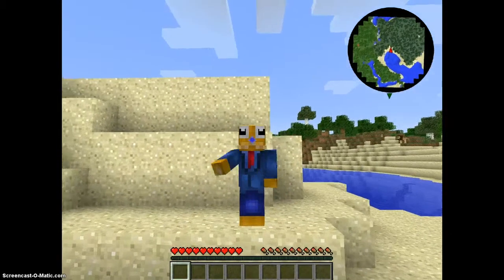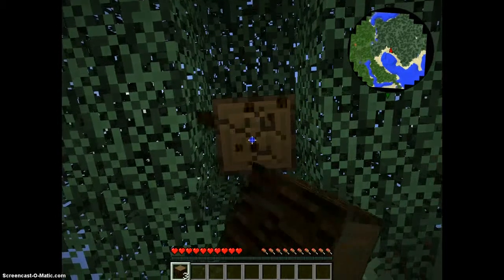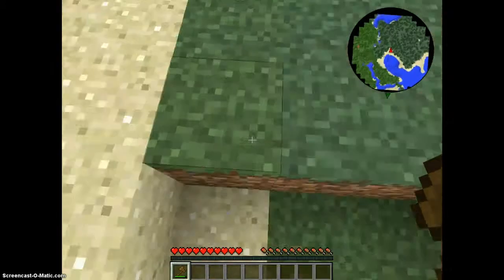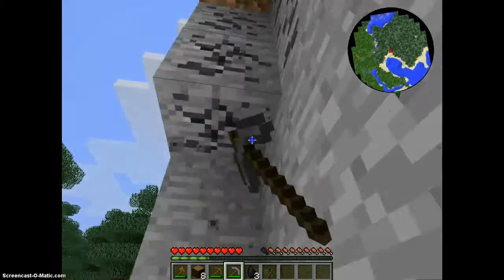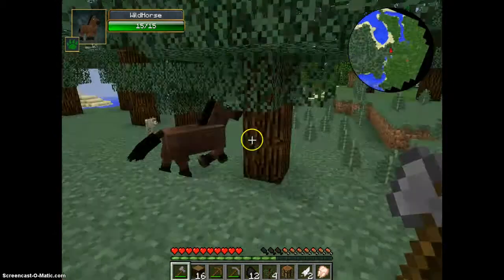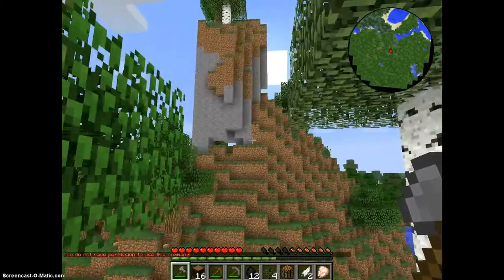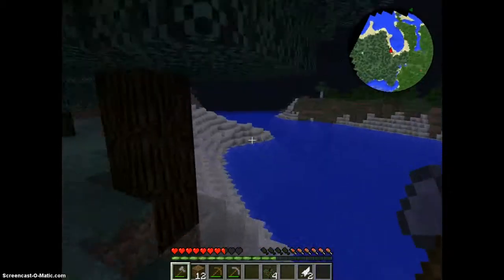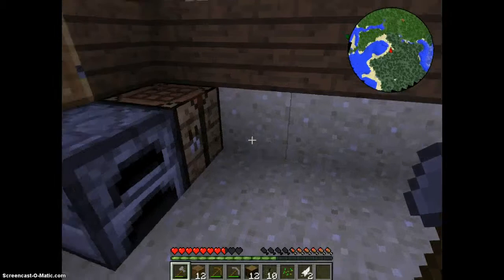Modded Survival [1]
Mod List Coming Soon